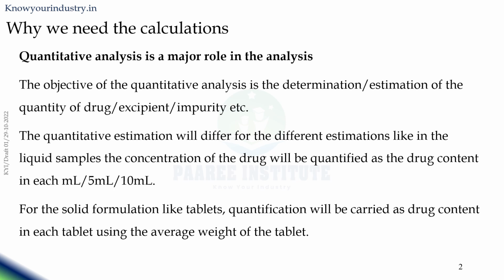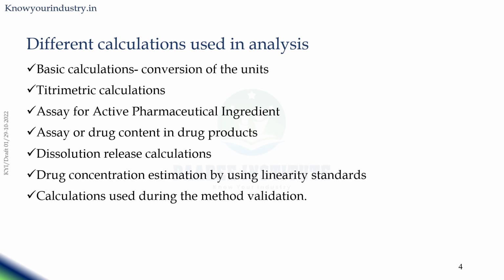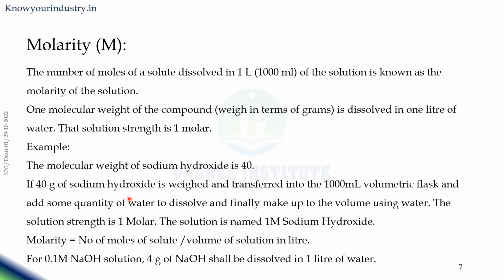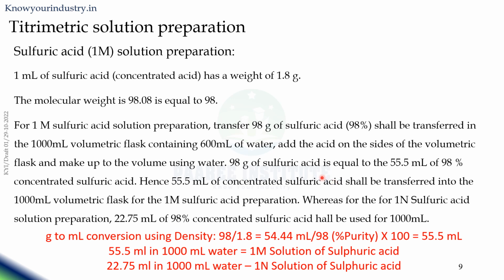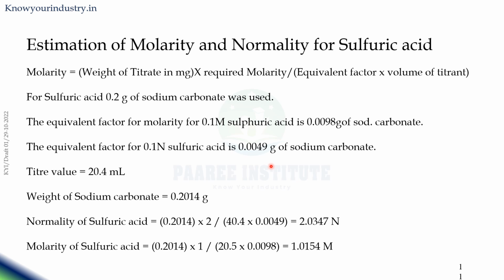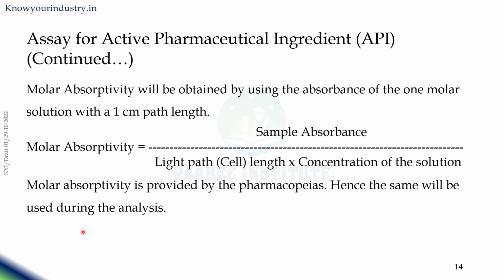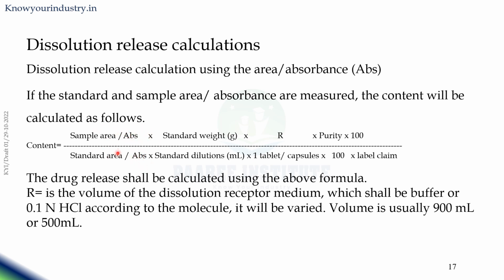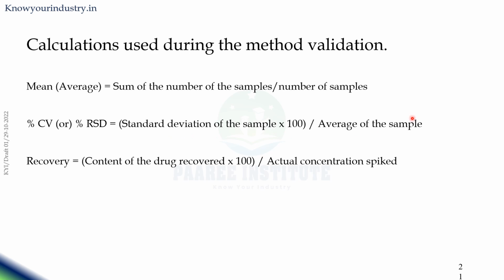module 14 calculation method in pharmaceutical analysis mp4 1080p